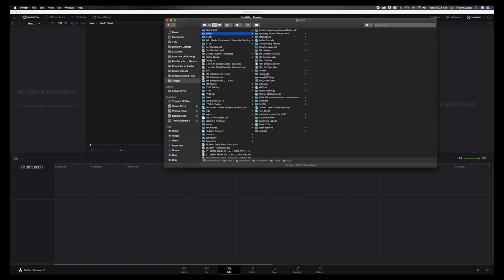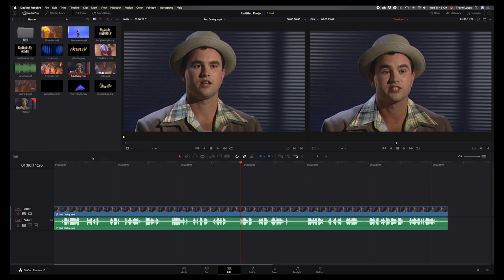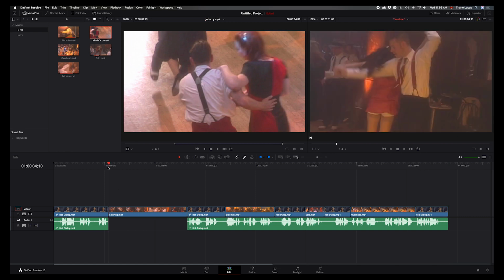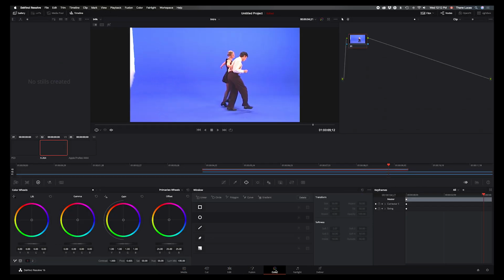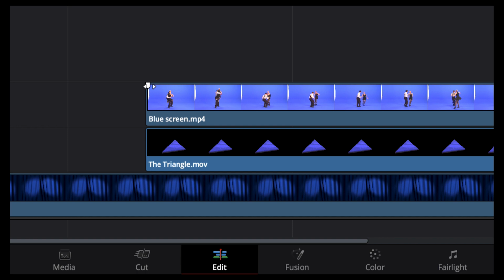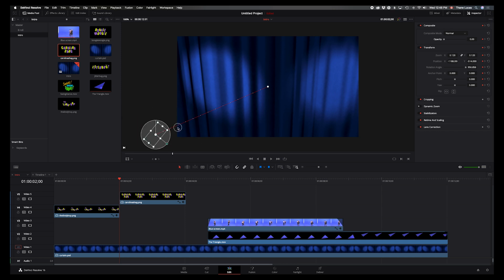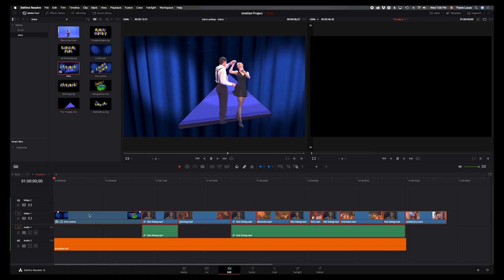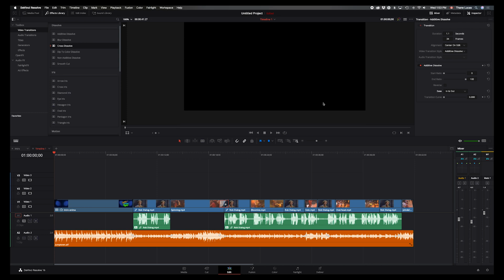Editing Lesson 1 Davinci Resolve v2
Learn editing in Davinci Resolve from a profeesssional instructor with over 20 years of teaching experience.